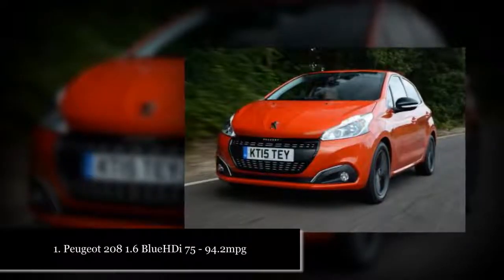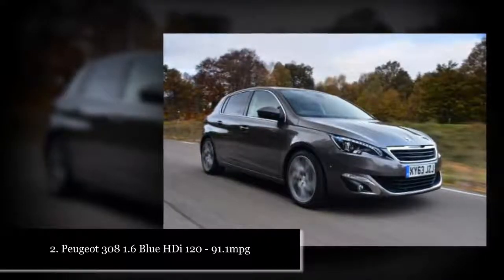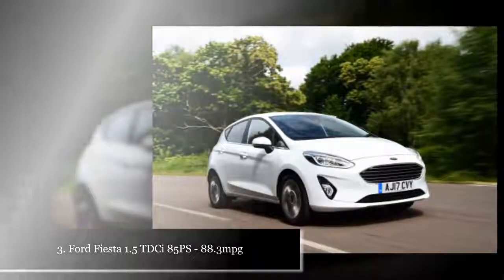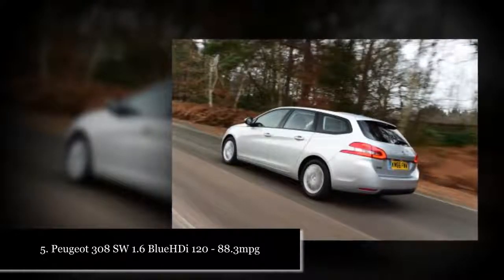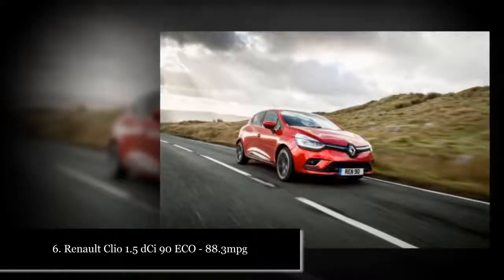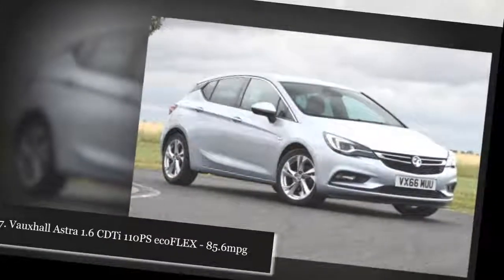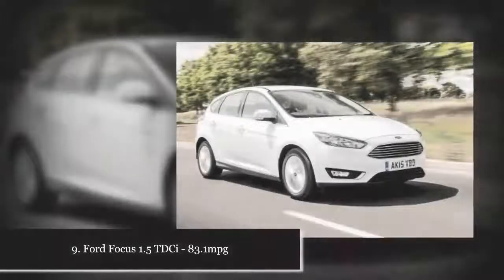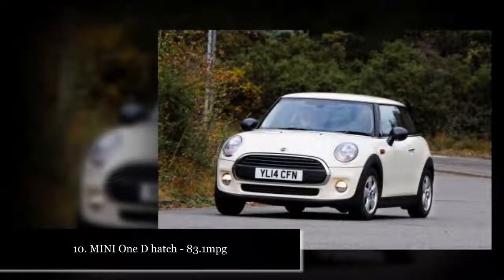10 Best 40+ MPG cars for 2017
10 Best 40+ MPG cars for 2017. Low fuel prices may mean high fuel-economy ratings are no longer in fashion, but there's really no reason to give up on responsible driving, especially when.

With low gasoline prices regular hybrids do not stand a chance in competition against regular gasoline cars, however PHEVs that are able to provide both pure electric driving and convenience.